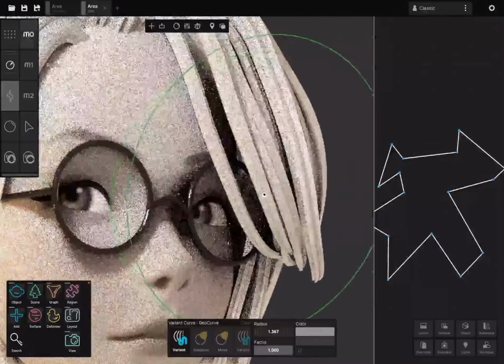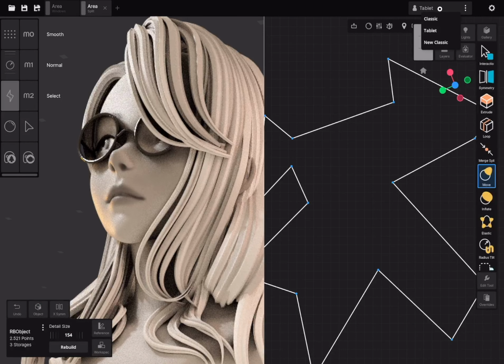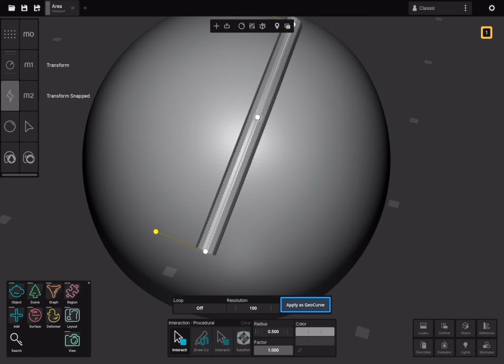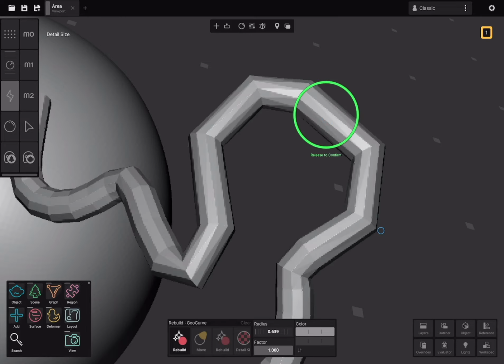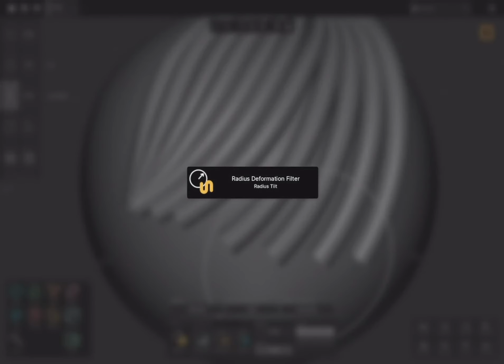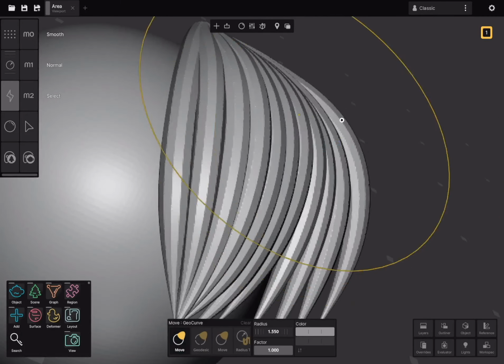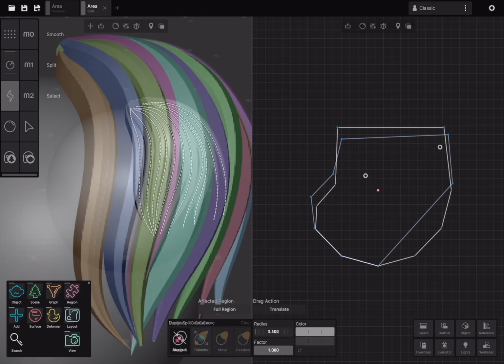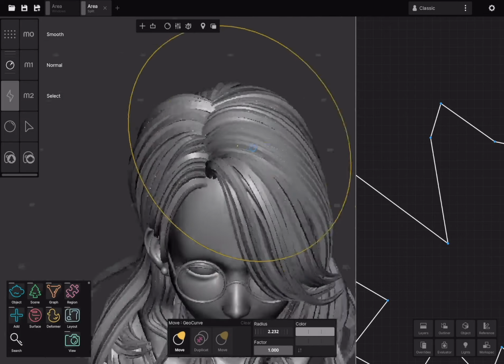Create Stylized Hair using GeoCurve in Uniform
Tutorial recorded using Uniform 1.4 on iPad
GeoCurves in Uniform are high-poly mesh tubes that behave like splines, making them ideal for stylized hair creation. The workflow involves using tools such as Draw Curve to generate strands, Apply as GeoCurve for conversion, and various deformation tools for refinement. Additional features include Variant Curve for duplicating splines, Radius Tilt for shaping, and Move Geodesic for strand adjustments. Advanced customization is possible through profile editing and multi-object transformations.